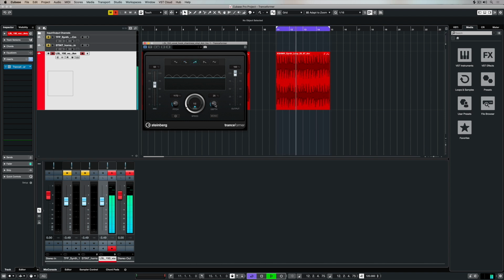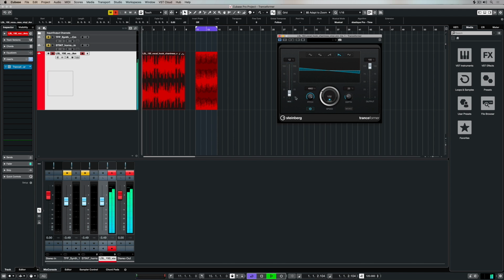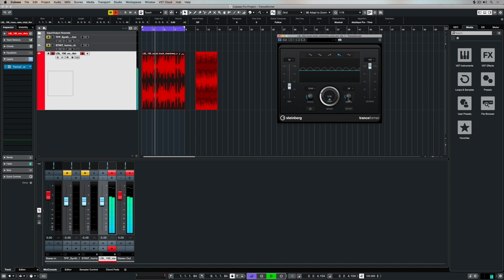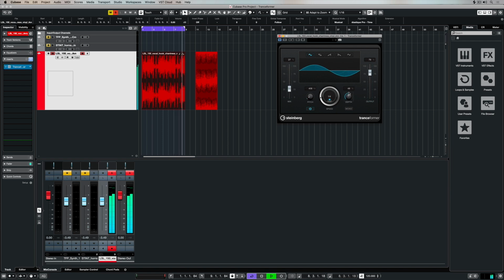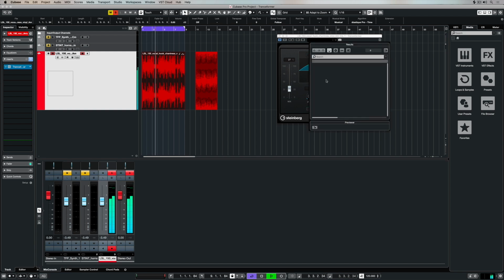Tranceformer | Effects and Plug-ins Included in Cubase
Another great technique for electronic music production in Cubase is the Tranceformer effect. It’s the perfect plugin for producing trance music and EDM, a ring modulation effect which effectively produces new harmonics on the audio in your music production. There are a wide range of parameters and presets to create the right trance effect for your electronic music, you can experiment to get the trance vibe on your track exactly as you want it.